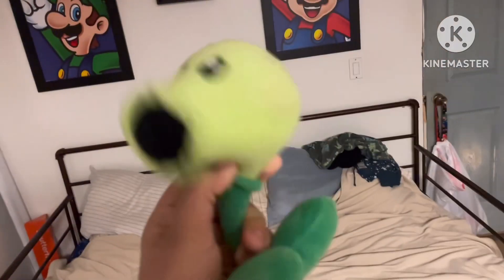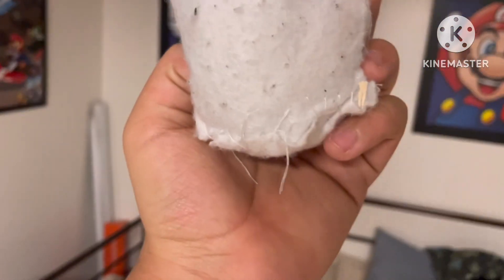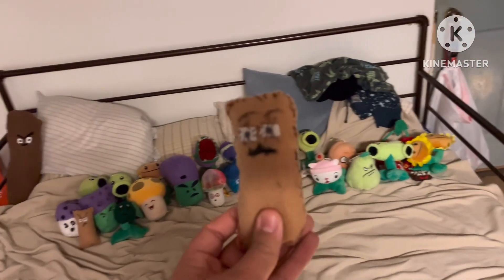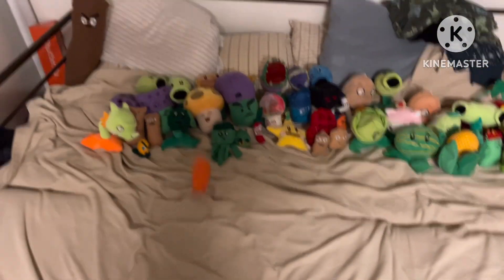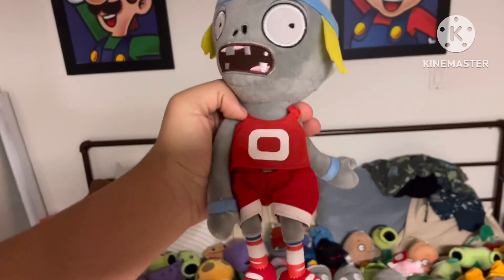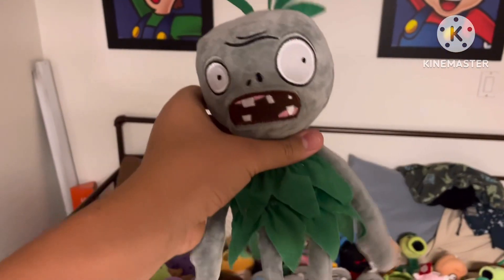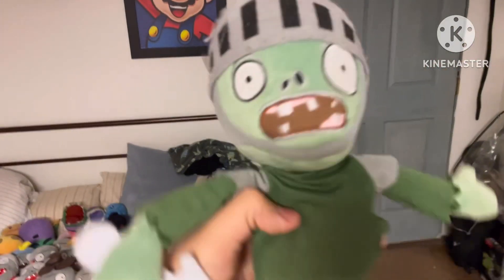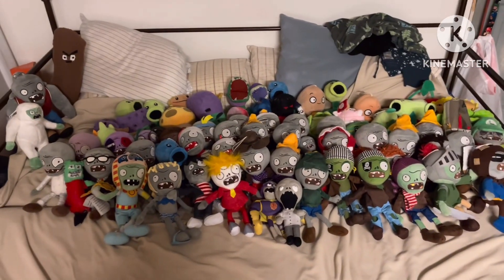My plant vs zombies plush collection of 2024